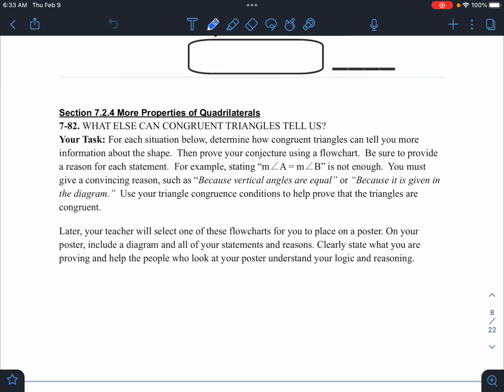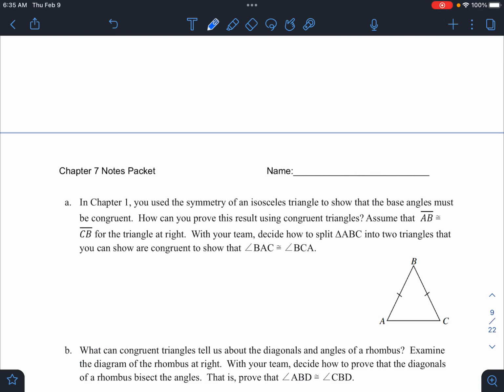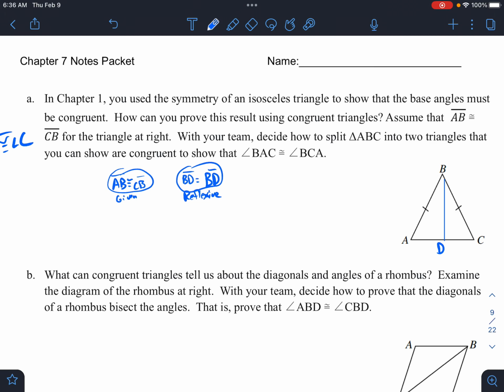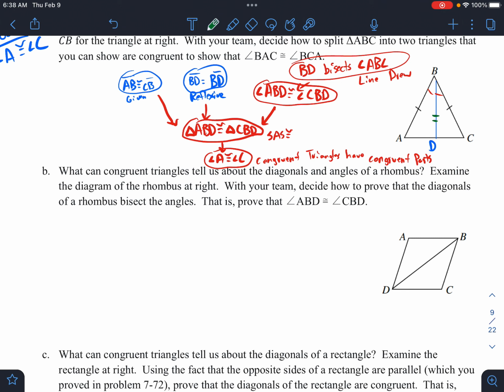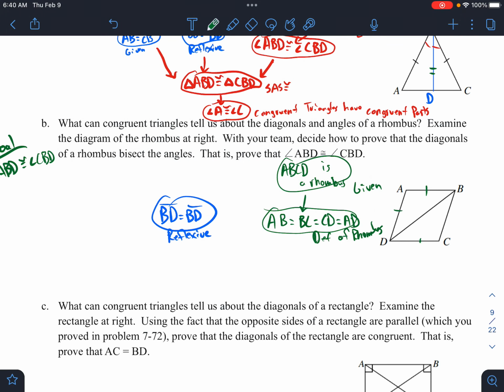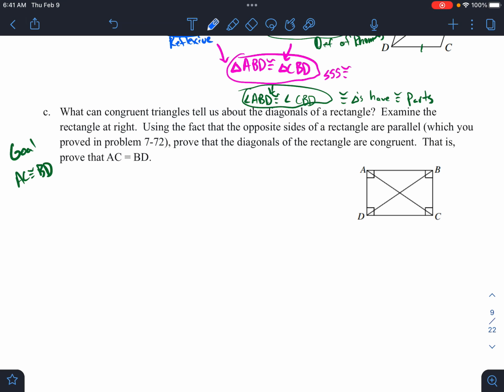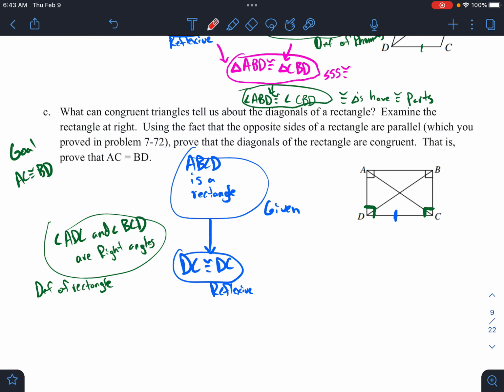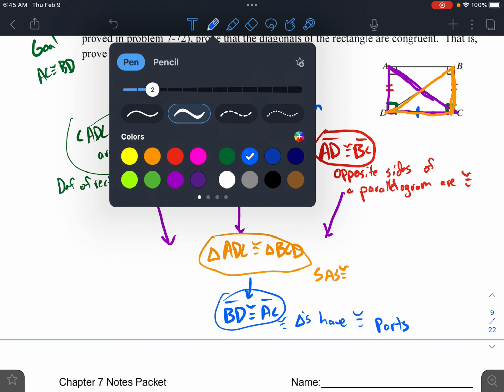Geo Lesson 7.2.4